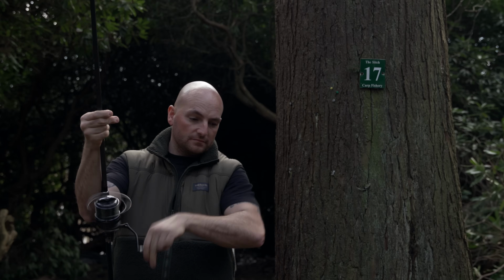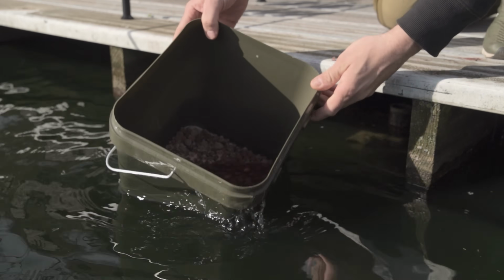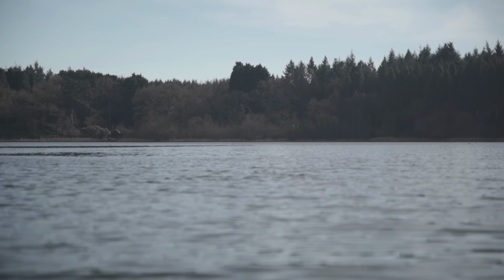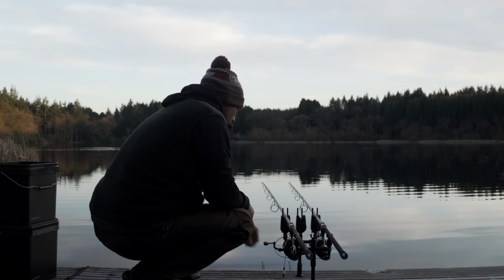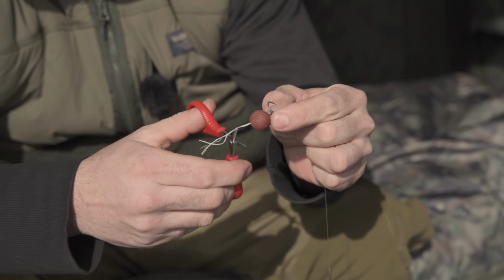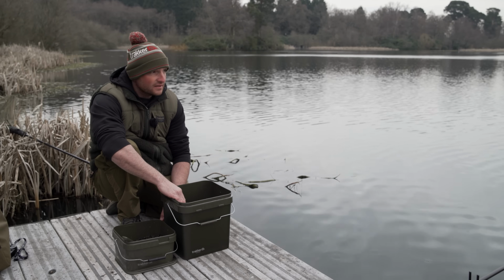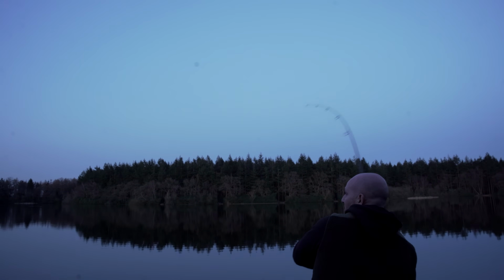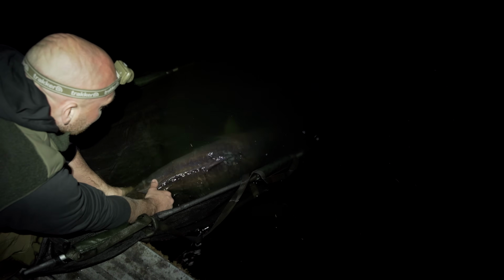Monster from the Silt! | In-Session at The Sitch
Anthony Corbett takes on The Sitch in Shropshire—a deep, silty venue famed for its elusive big brutes. During a session full of patience and precision, he lands a stunning 44lb carp under the cover of darkness. Classic big-fish angling on one of the country’s most beautiful venues.